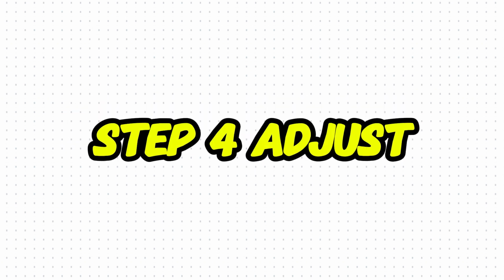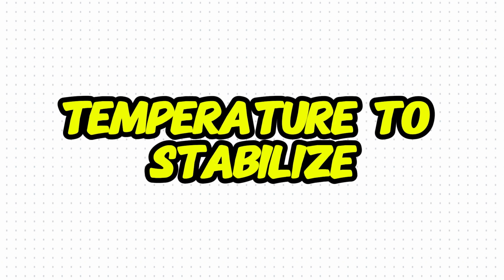How to Adjust the Temperature on the Teka NFE 320 Refrigerator – Easy Step-by-Step Guide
This guide uses AI voiceover based on Anye Samuel's original script. New content complies with YouTube’s authenticity standards Not sure how to change the temperature settings on your Teka NFE 320 refrigerator? 🧊 This easy guide walks you through every step to adjust both fridge and freezer temperatures correctly.

🛠️ In this tutorial, you’ll learn:
✔️ Where to find the temperature control panel
✔️ Best temperature levels for daily use
✔️ How to switch between cooling modes
✔️ What to do if temperature won’t change

Perfect for first-time users or troubleshooting cooling issues in 2025!